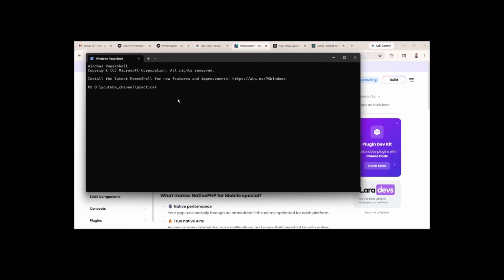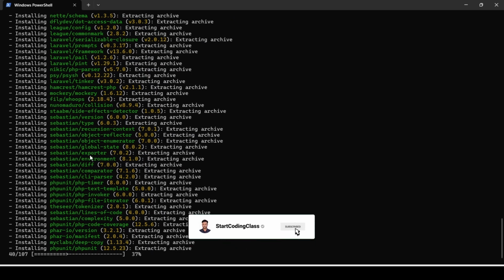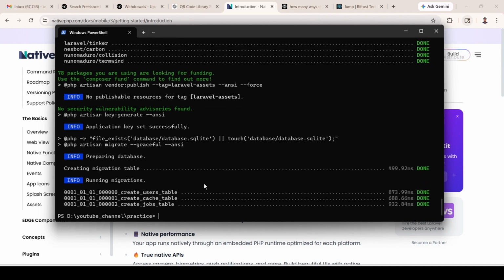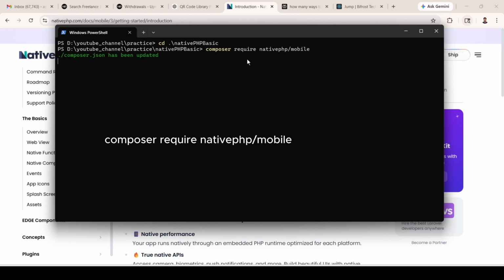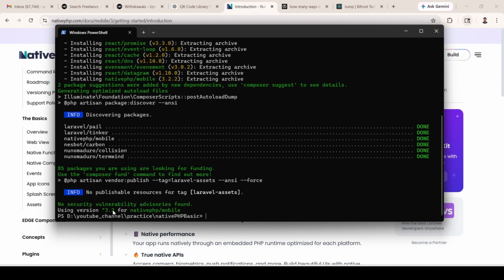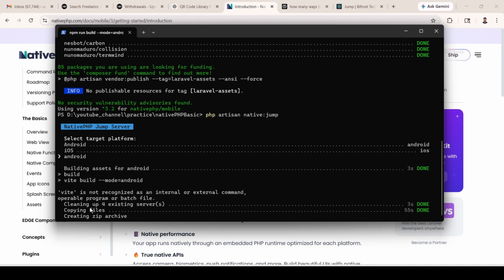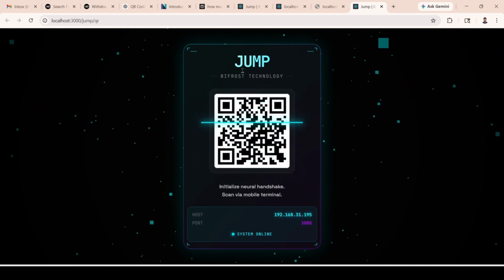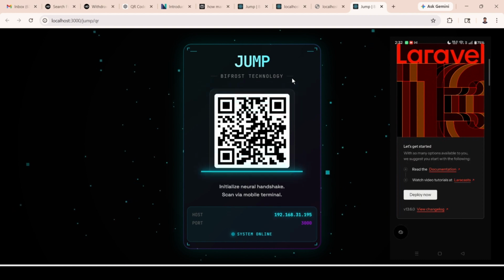Laravel Mobile App #6 - Build Mobile Apps with Laravel (No Flutter Required)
Want to build a Mobile App using Laravel without Flutter? 🚀

In this video, you'll learn how to install NativePHP Mobile App in Laravel step by step. This is the easiest way to convert your Laravel project into a mobile app without learning any extra framework.

🔥 What you'll learn:

* How to install NativePHP in Laravel
* Setup mobile app environment
* Run Laravel app as mobile app
* Basic configuration for NativePHP
* Common installation errors & fixes

This tutorial is perfect for beginners and developers who want to build mobile apps using Laravel only.

💡 NativePHP makes it possible to use your existing Laravel knowledge to create real mobile apps.